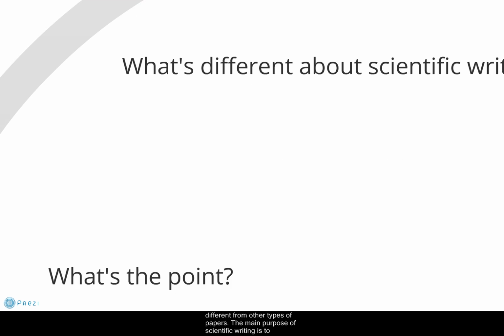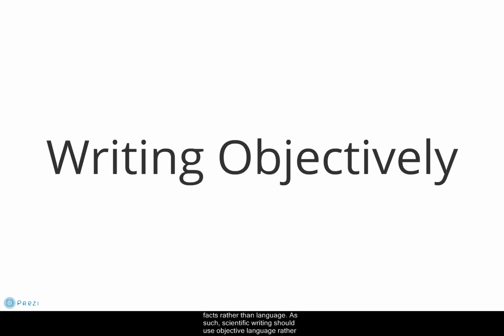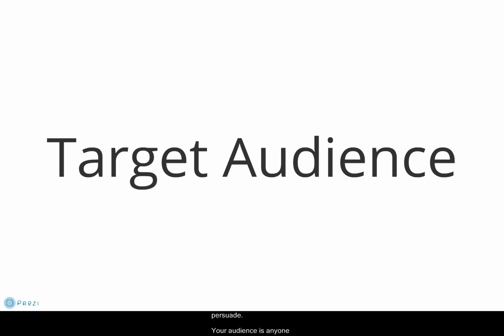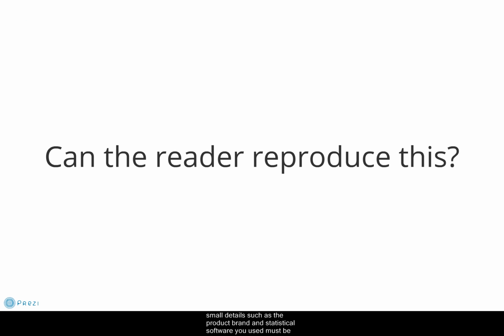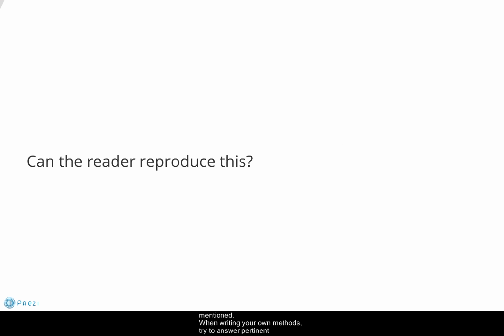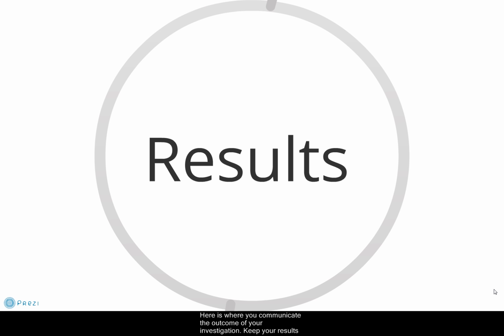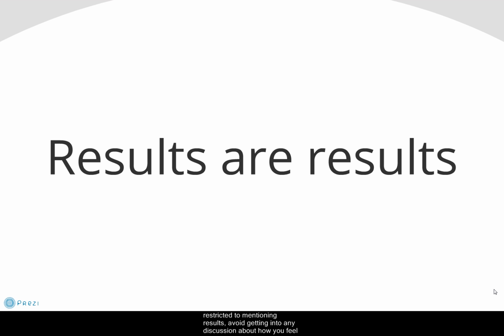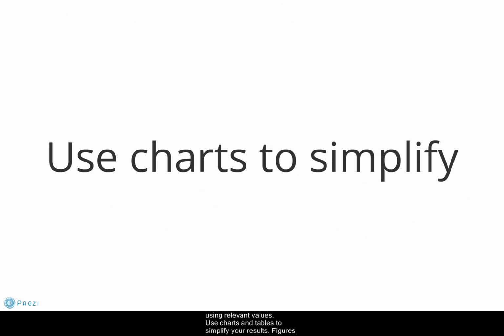Learn how to write scientific papers in under 4 minutes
This is a short tutorial that provides general guidelines and advice for writing scientific papers.